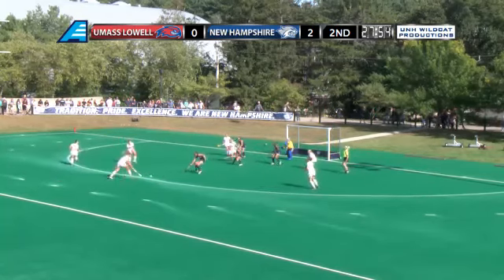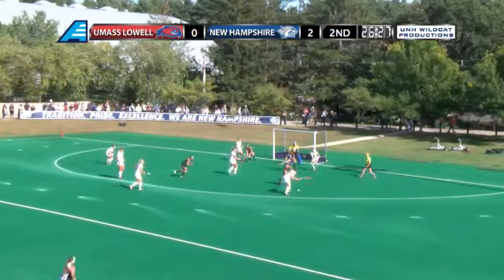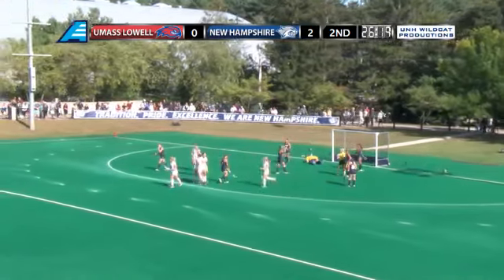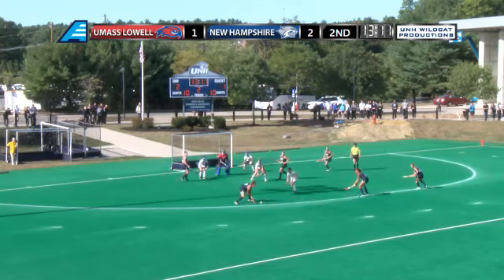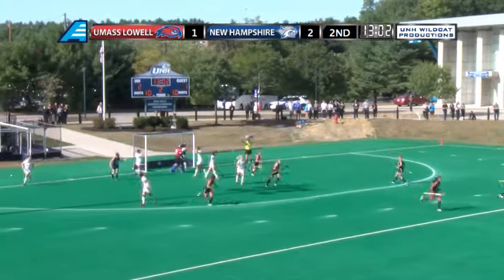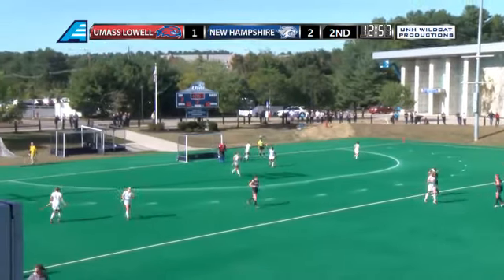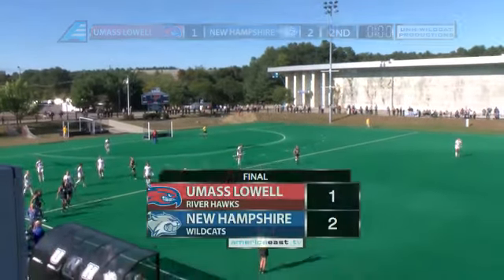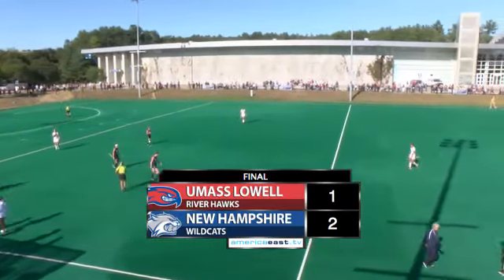UNH Field Hockey vs UMass Lowell Highlights (9-26-15)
Gianna Bensaia (Yorktown Heights, N.Y.) and Lindsey Nerbonne (Bow, N.H.) scored in the opening six minutes of the game to lead the University of New Hampshire field hockey team to Saturday afternoon’s 2-1 victory against UMass Lowell at Memorial Field.